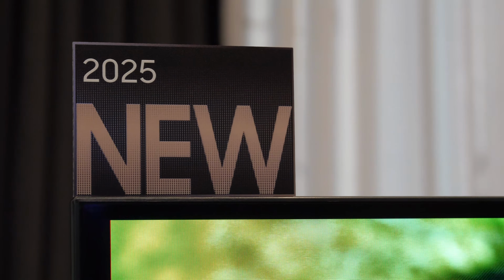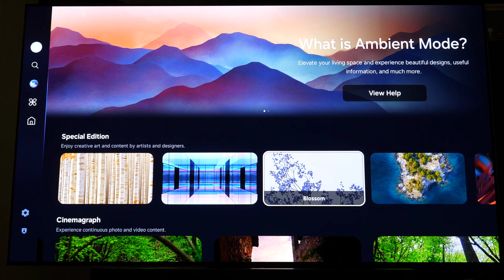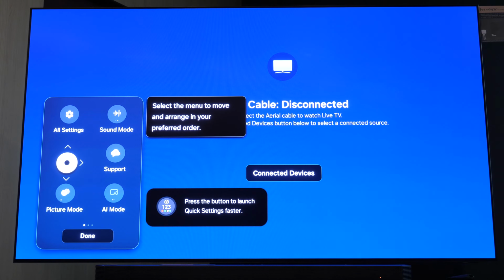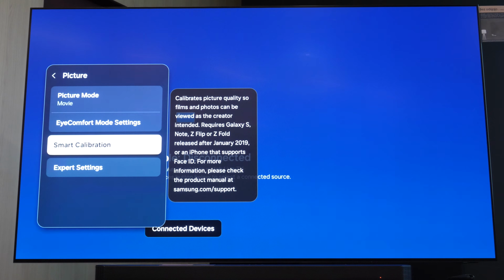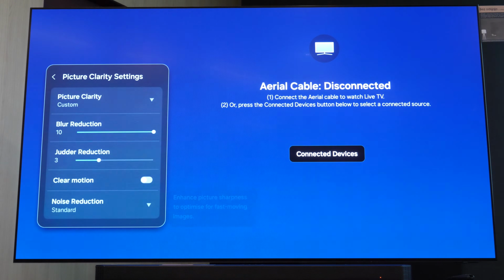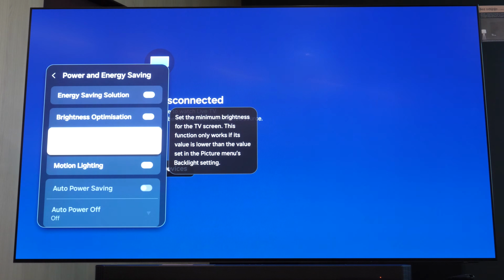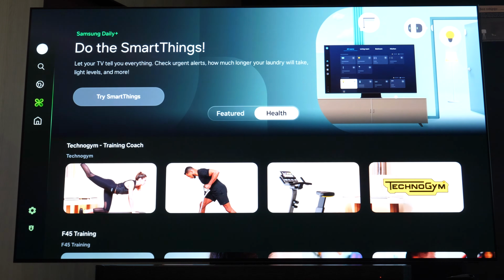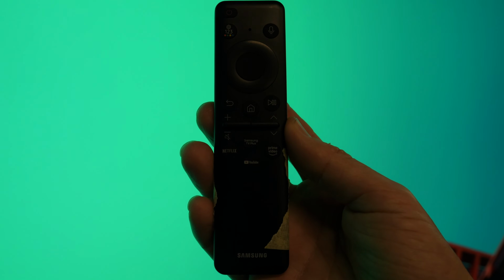Samsung One UI Tizen 2025 demo on flagship 83S95F OLED TV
Tour of the menus on Samsung 2025 One UI Tizen TV, as recorded on Samsung Tech Classroom in Wespa Spaces, Green Gold in Zagreb on Wednesday, 7th of May 2025. In addition to the interface demonstration, I also show the remote control supplied with the TV (at the end of the video).

Lowest price at the time of making this video in May 2025 in Croatia:
5.799,00 EUR (83" Samsung OLED 83S95F)

Picture settings in a PDF document:
SDR: